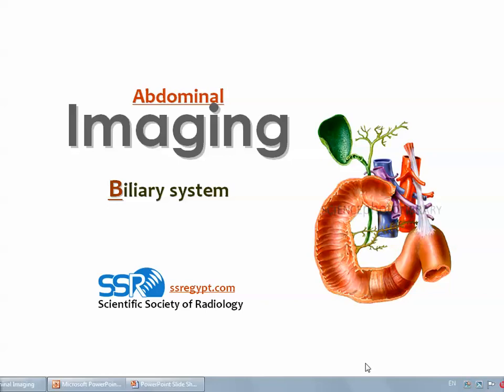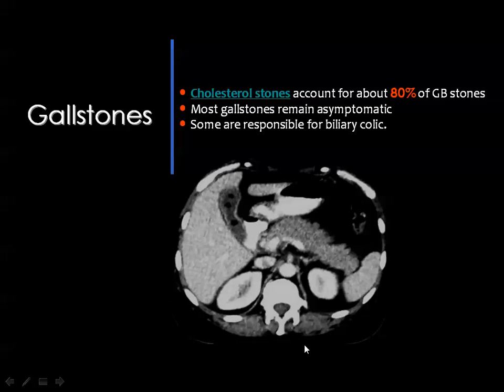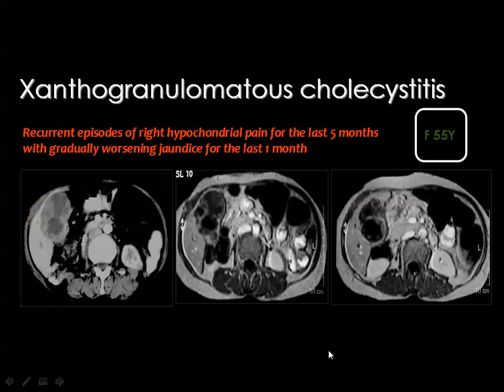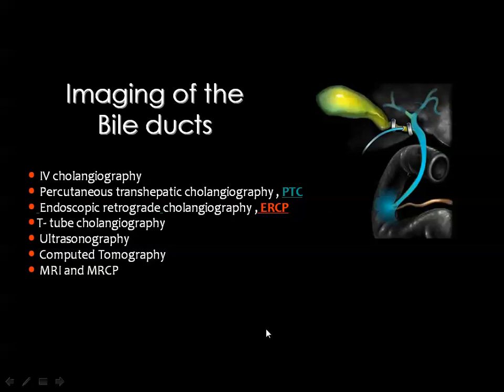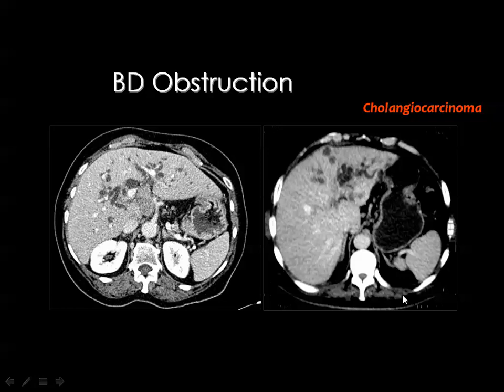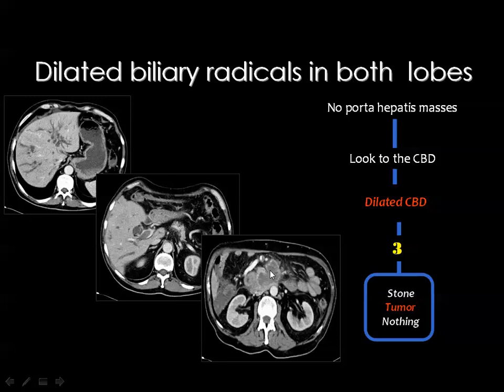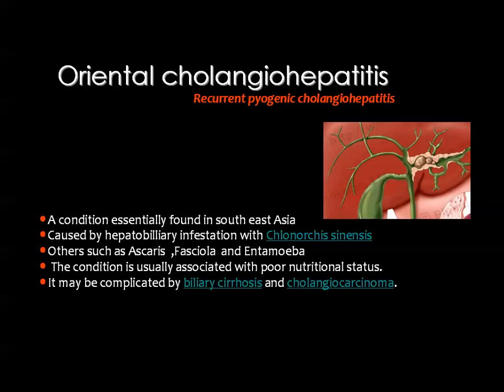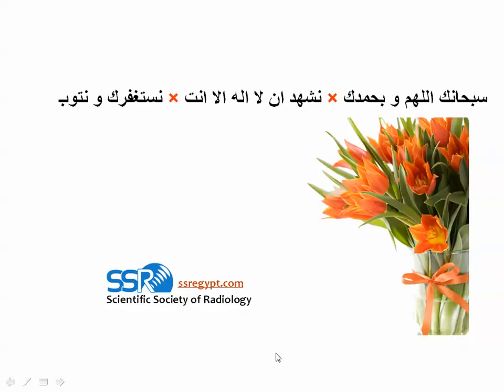Biliary imaging (DRE) Prof. Mamdouh Mahfouz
biliary imaging
DRE series